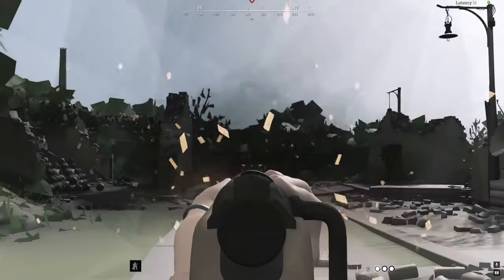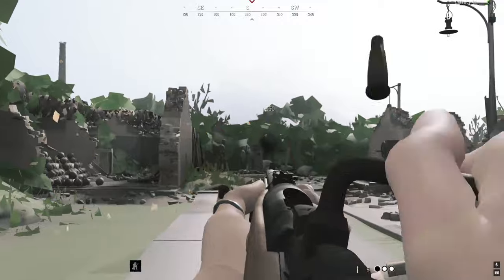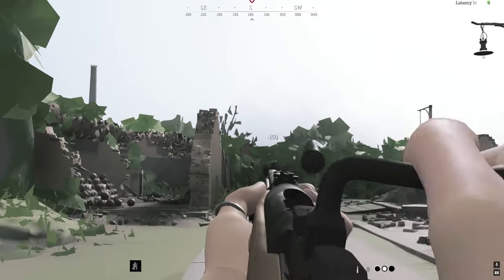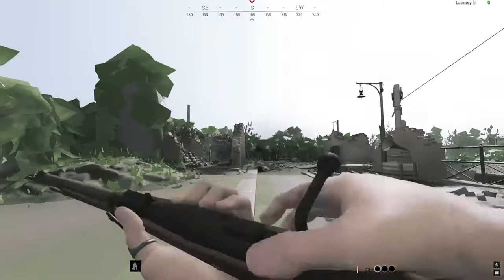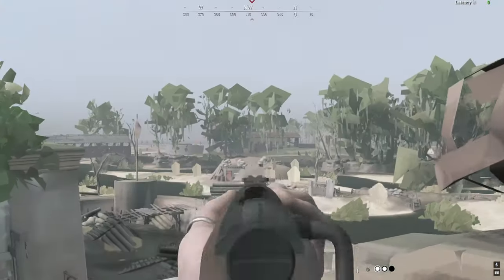NVPI Abuse In Hunt: Showdown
theres another big problem plaguing hunt right now